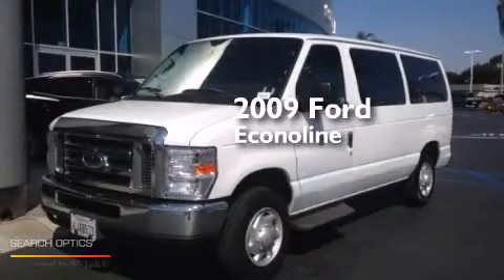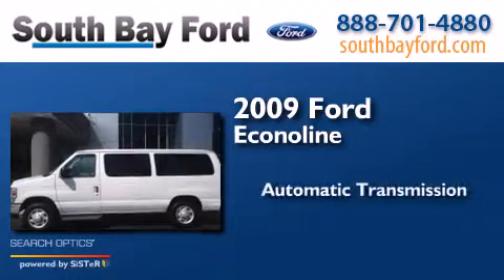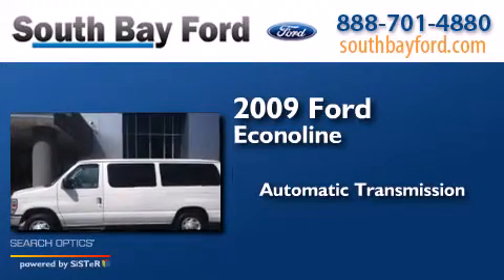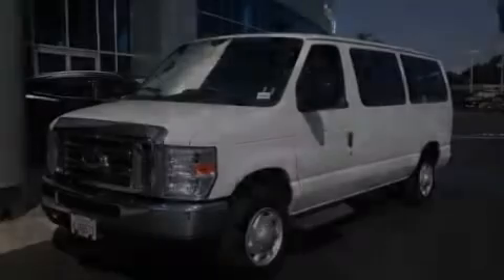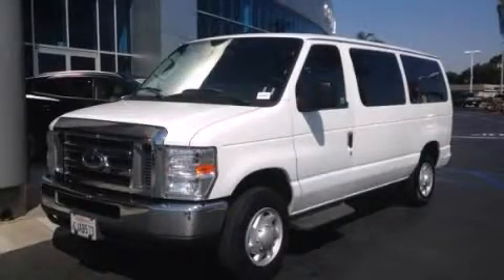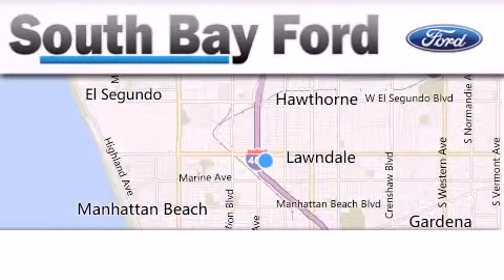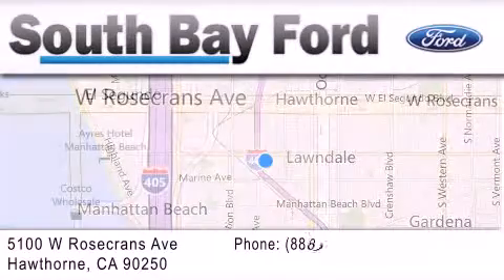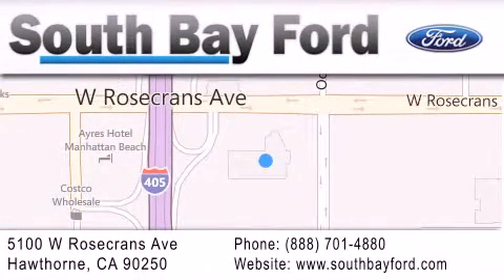2009 Ford Econoline Los Angeles CA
We have been honored to serve the Hawthorne CA area , we promise that your experience at our dealership will exceed your expectations ! Year : 2009 Make : Ford Model : Econoline Engine : 8 Cylinder Engine Trans . : AUTOMATIC Exterior : WHITE Miles : 90,556 Interior : GRAY Stock : 20616R South Bay Ford 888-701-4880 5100 West Rosecrans Avenue Hawthorne , CA 90250